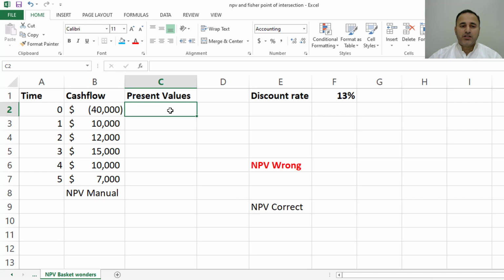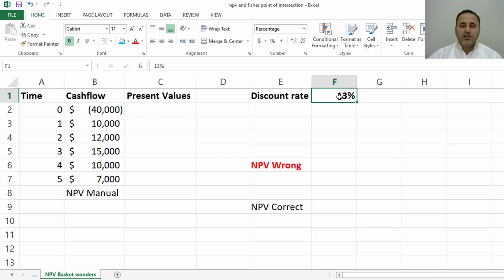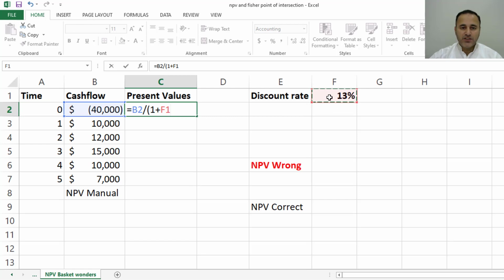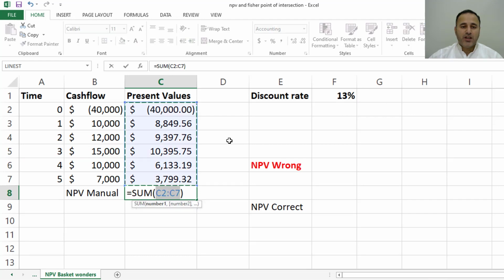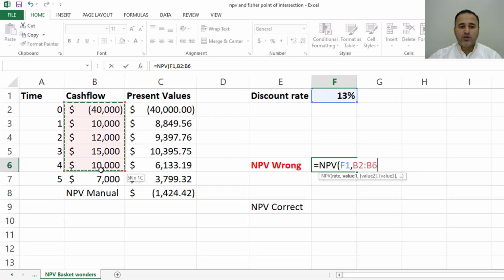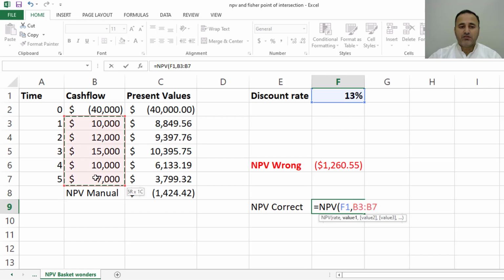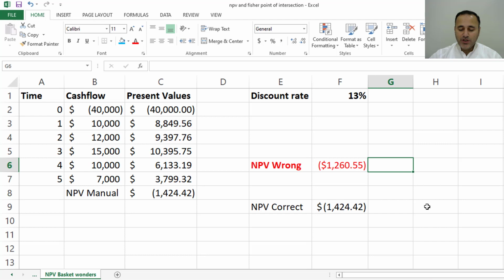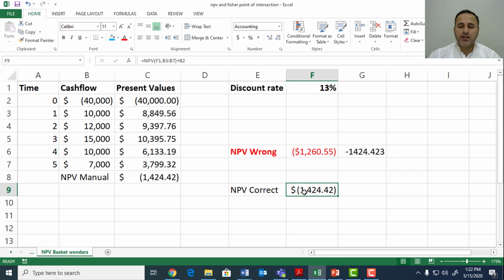Net Present Value (NPV) with Excel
Chapter13: Capital Budgeting Techniques
Book Followed: Fundamentals of Financial Management by James van Horne